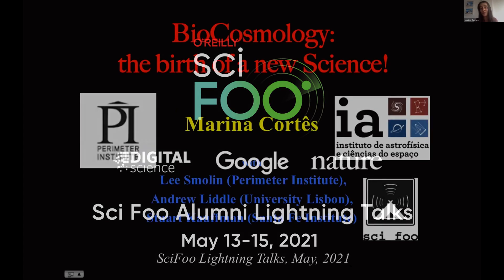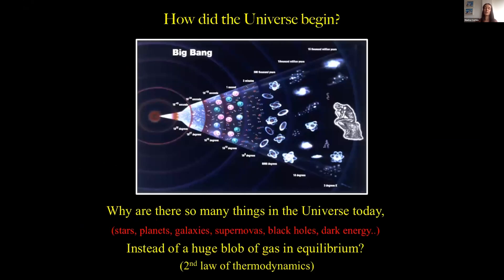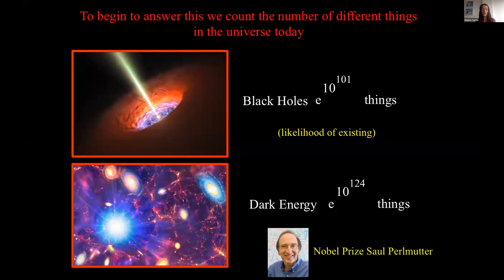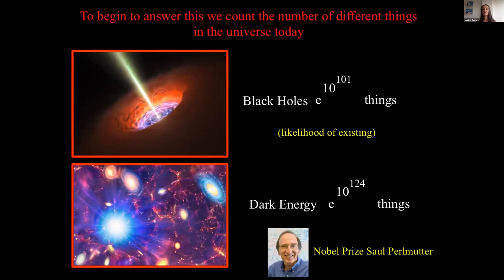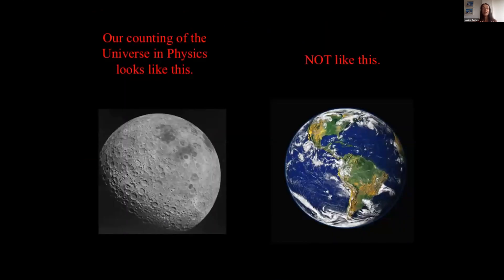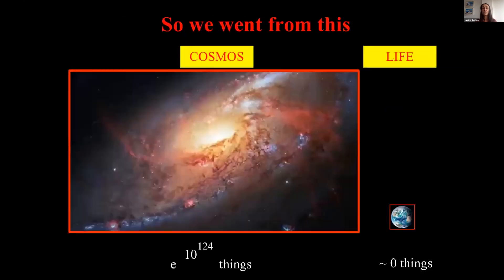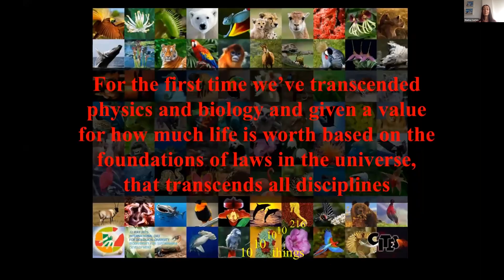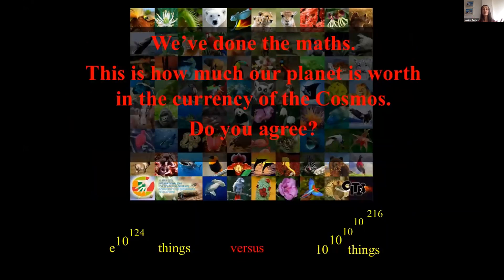Biocosmology: The birth of a new science! - Marina Cortês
What does our biosphere have to teach to the rest of the universe? Not much, right? How can it, when our planet is tiny before the infinite vastness of the cosmos. But our recent results, founding the field of biocosmology, say otherwise - that our living biosphere contains more information, in the form of living diversity and complexity, than the rest of the Universe, supplanting even that in black holes. These results call for a dramatic review of the relationship between life and the cosmos, and even show that humans may be responsible for the dark energy that forces today’s Universe to accelerate its expansion. Now that would be the ULTIMATE environmental catastrophe!

[Work in collaboration with Lee Smolin, Stuart Kauffman and Andrew Liddle]